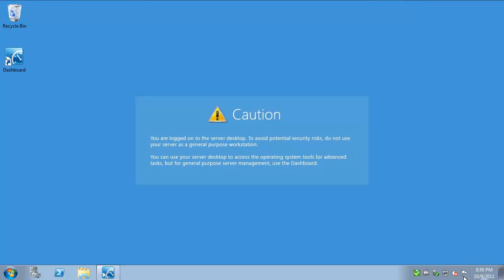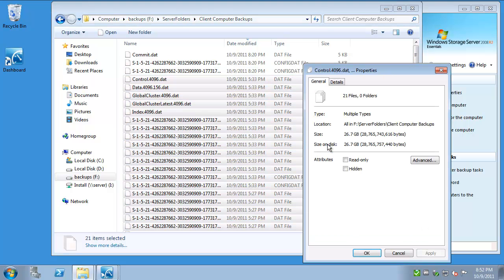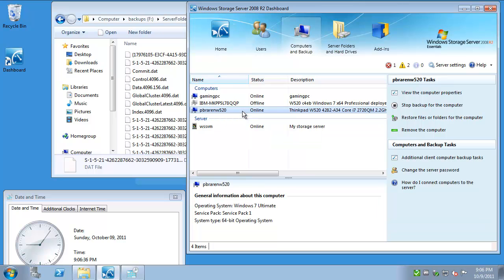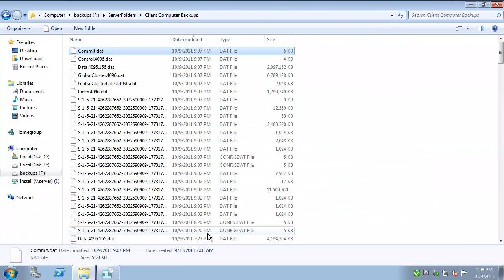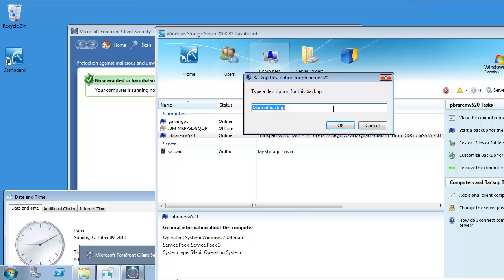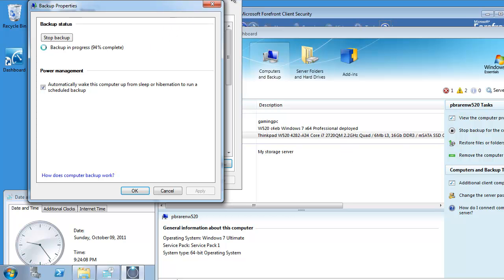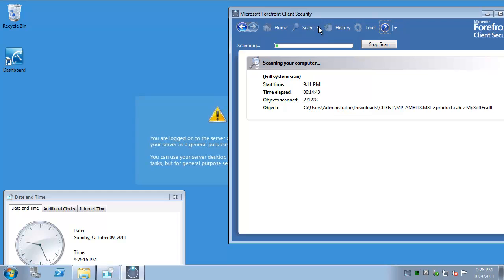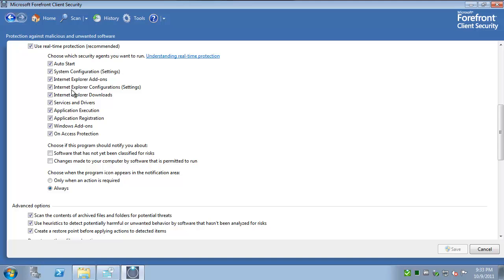Forefront Client Security Doesn't Affect Home Server Backup Speed Significantly